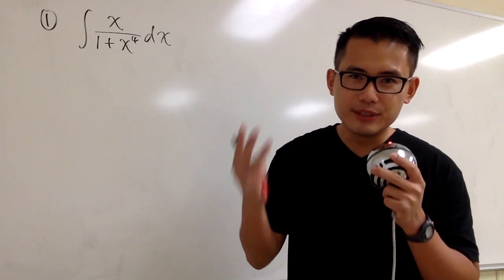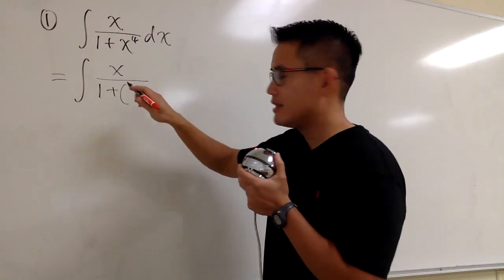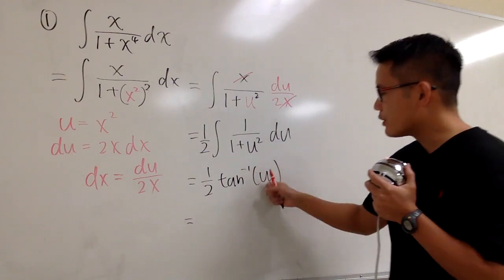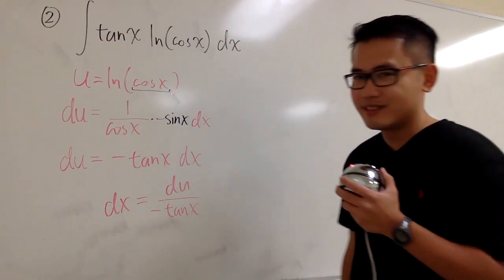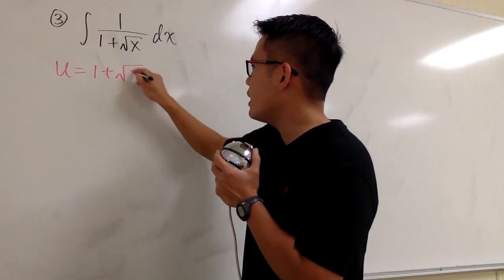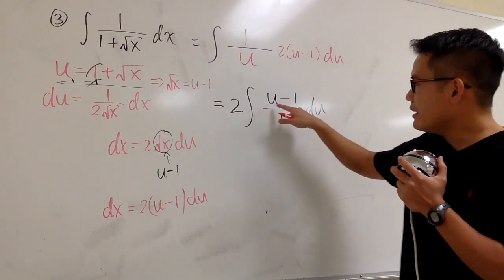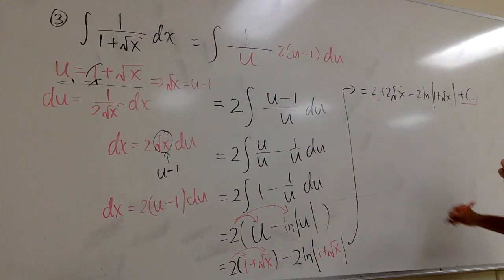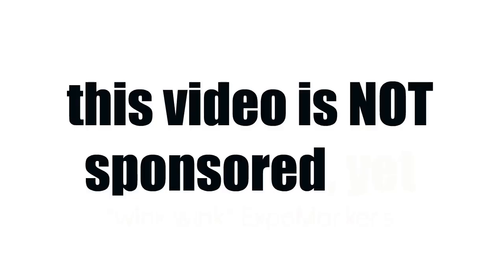Understand u substitution for integration (3 slightly trickier examples), calculus 1 tutorial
Calculus 1 tutorial on the integration by u-substitution, 3 slightly harder and trickier examples: integral of x/(1+x^4), integral of tan(x)*ln(cos(x)), integral of 1/(1+sqrt(x)).

Want more integral practice for your calculus 1 or calculus 2 class?

0:00 3 slightly harder and trickier integrals, calculus 1
Integral of x/(1+x^4), 0:47
Integral of tan(x)*ln(cos(x)),  4:29
Integral of 1/(1+sqrt(x)), 7:47